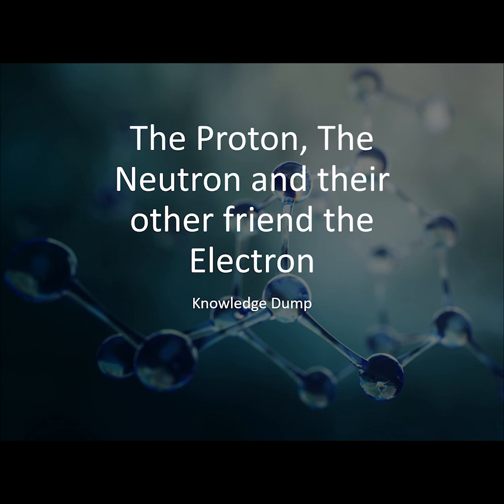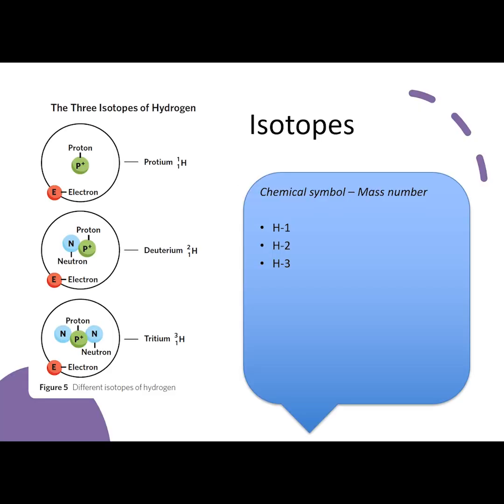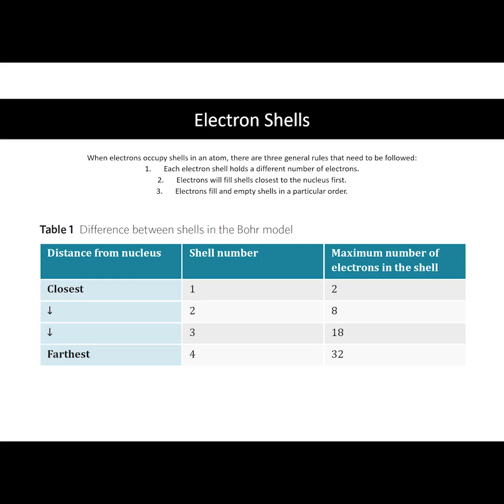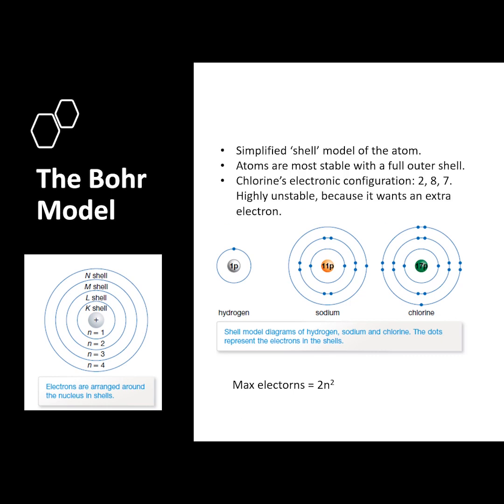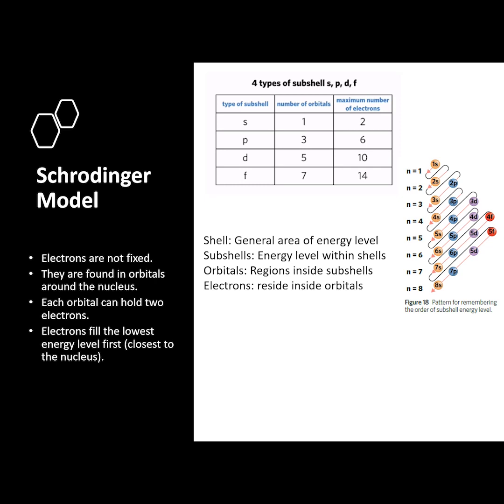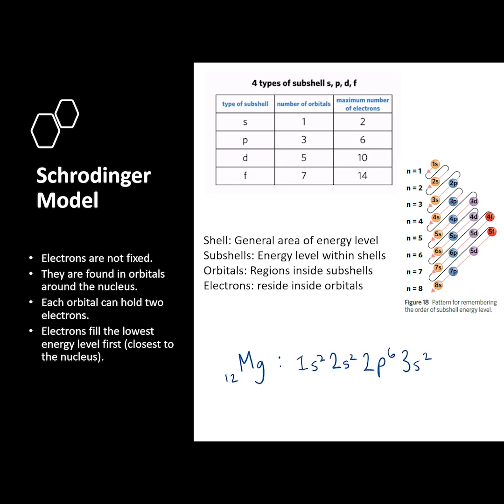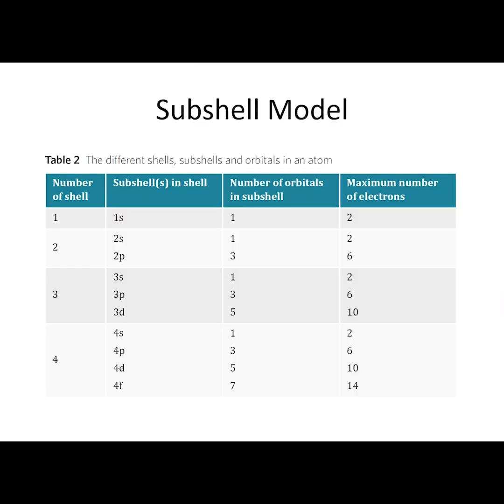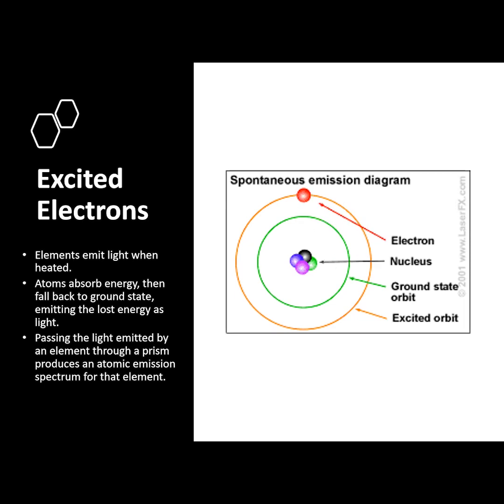The Atom - Knowledge Dump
Just a high school nerd wanting to do well.
If u have any question, leave them in the comments (I'll try and answer)